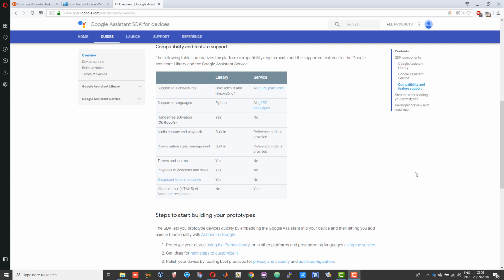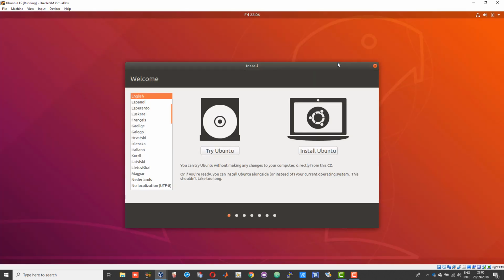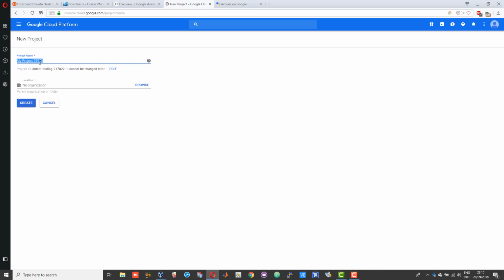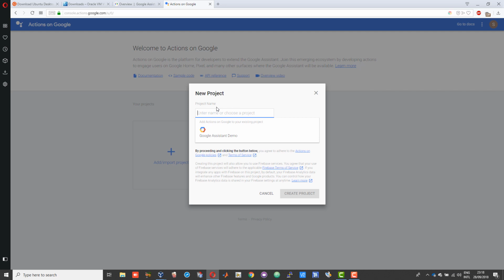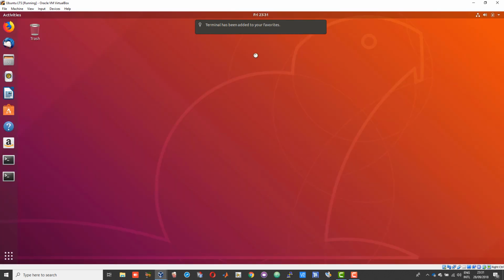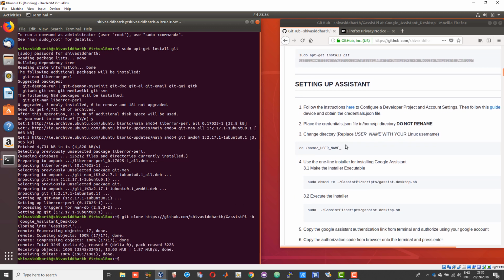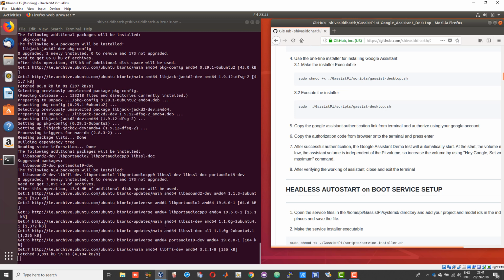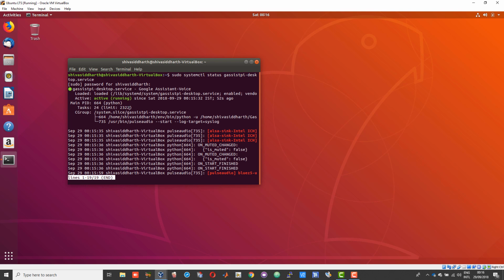Run Voice Activated Google Assistant in Windows with Custom Wakeword Support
Run voice activated google assistant in windows. Voice activated google assistant in windows using virtualbox. Custom wakeword voice activated google assistant in windows.